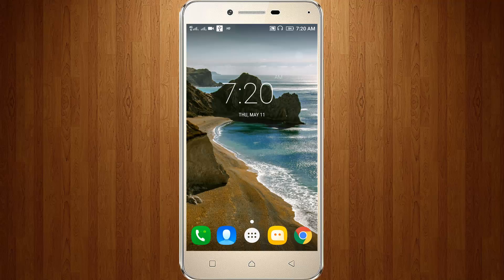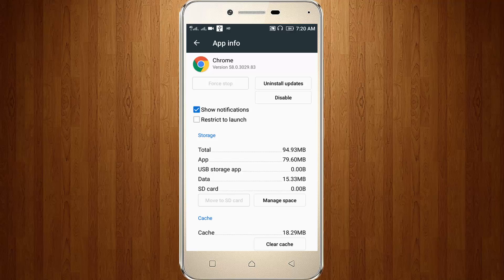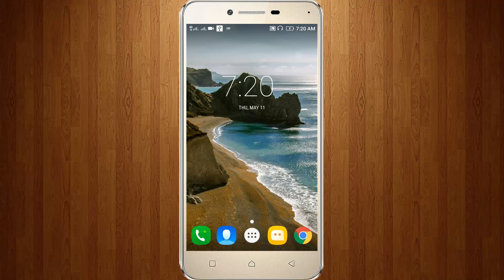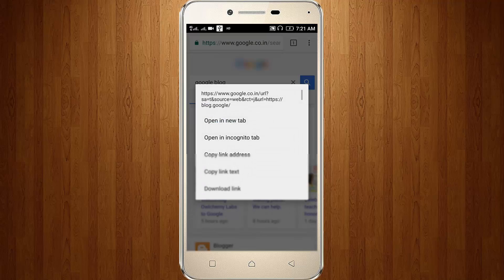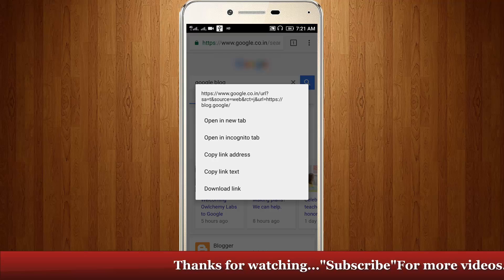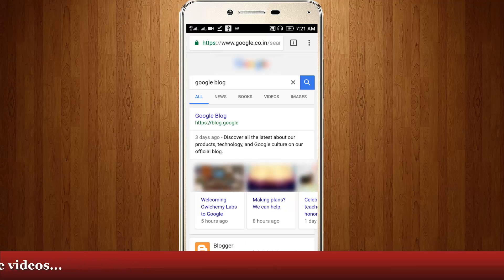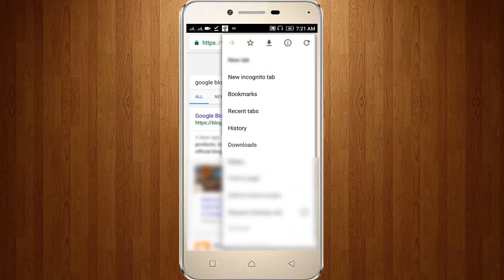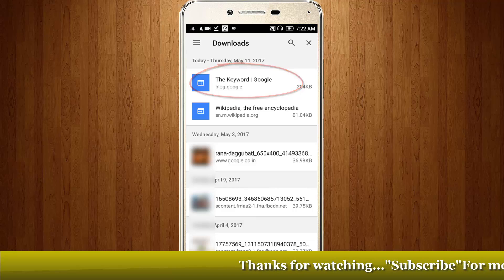How To Read Web Pages Offline With Chrome On Android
How To Read Web Pages Offline With Chrome On Android-download website offline chrome.

This google chrome tricks works on android,tablet,bluestacks and the supporting operating systems are kitkat,lollipop,marshmallow and nougat also.

This method ( save webpage for offline reading ) is also downloads video,image,audio files.

Download website offline chrome:

1.Goto your google chrome and search any content or website.

2.Now you can long press on that website link and you get the option like that "Download link".

3.Then click to this option and then your webpage starts to downloading.

4.Now you can disable your data connections and then you can view downloaded offline web page.

5.Using this way you can save website offline and read web pages offline using chrome.